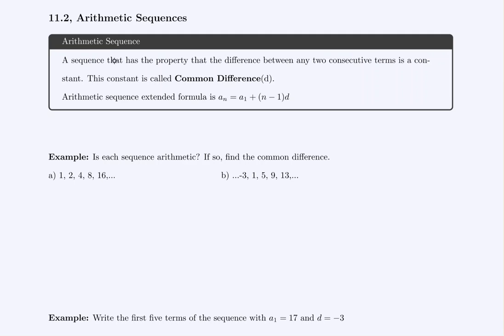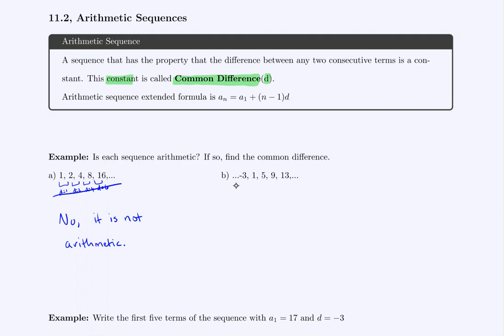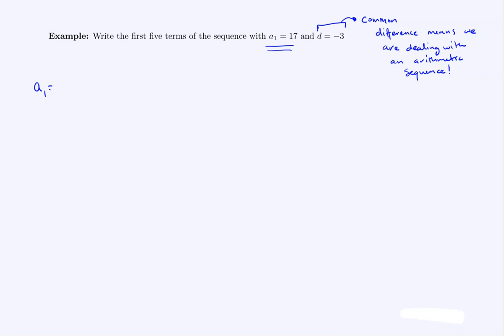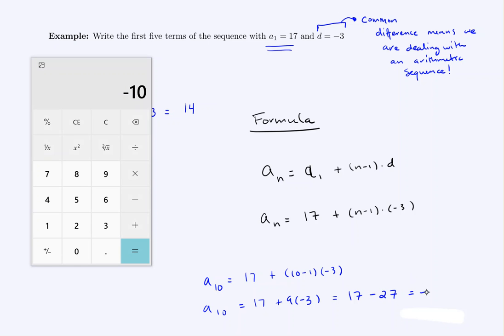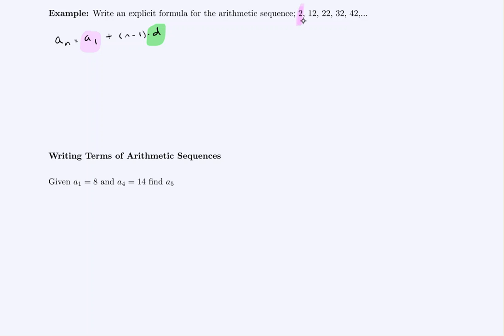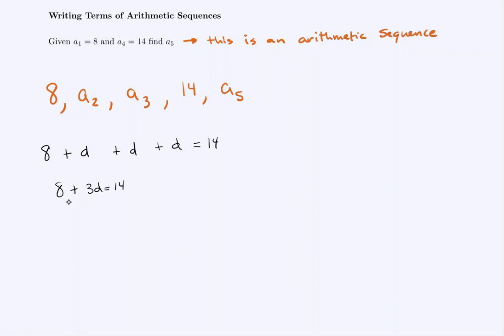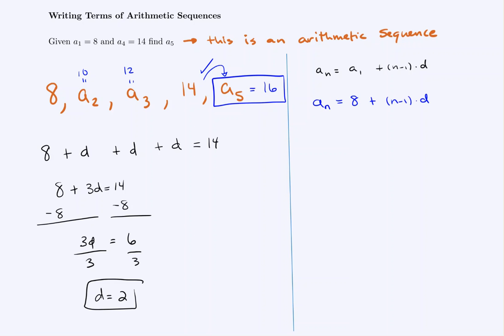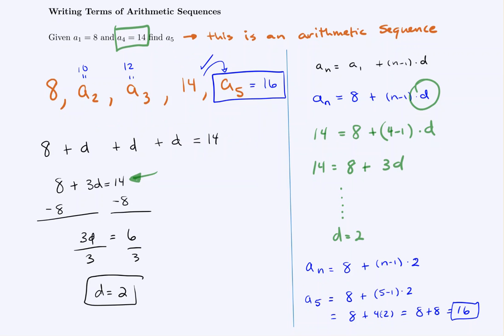11.2 Lecture Video - Pre - Calculus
This video is the lecture for section 11.2 about arithmetic sequences.